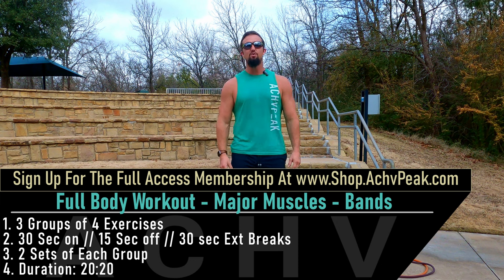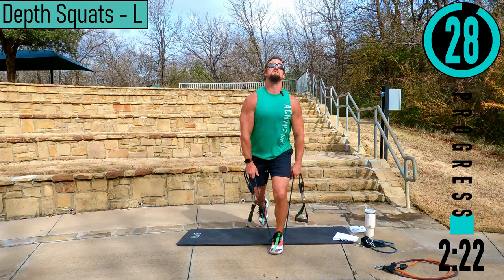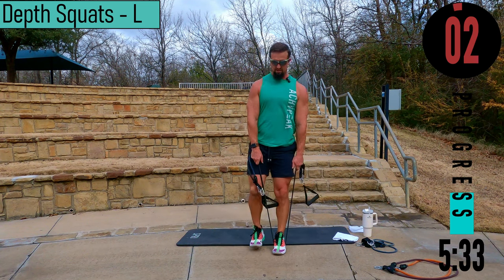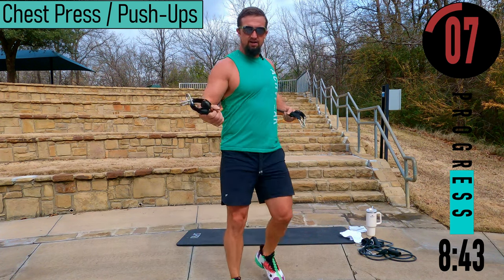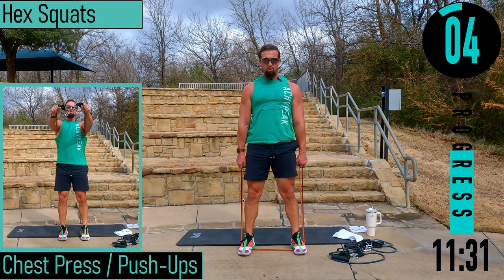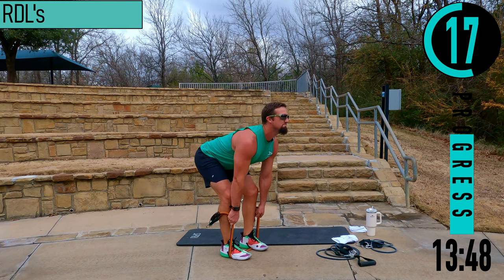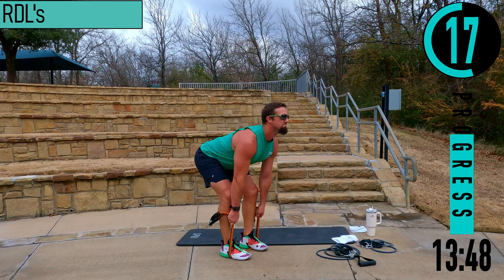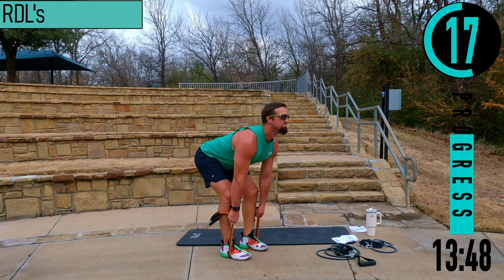Resistance Band Full Body Workout - Major Muscles - Day 6 - 31 Days of Fitness Series 2023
OVERVIEW:
 1. 3 groups of 4 exercises
 2. 2 sets of each Group
 3. 30 Sec on // 15 Sec Off
 4. Duration: 21:20

Warm-Up:
 1. Alt Reverse Lunges
 2. Arm Swings
 3. Toe Touch Kicks
 4. Lateral Lunges
 5. Chest Openers
 6. Good Mornings

EXERCISES:
Group 1:
 1. Depth Squats - L
 2. Depth Squats - R
 3. B.O. Row - L
 4. B.O. Row - R
Group 2:
 1. Push-Ups
 2. Shrugs
 3. RDL's
 4. Hex Squats
Group 3:
 1. High Row - L
 2. High Row - R
 3. Pike Push-Ups
 4. Static Lunge - L / R (1 set each)